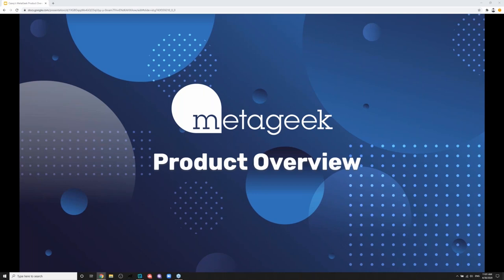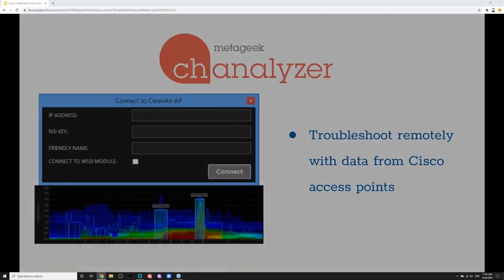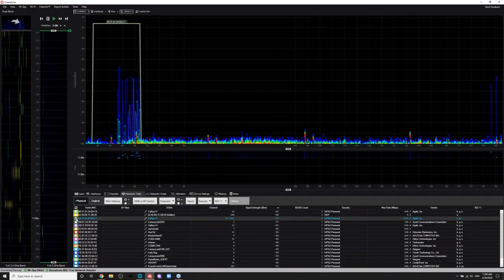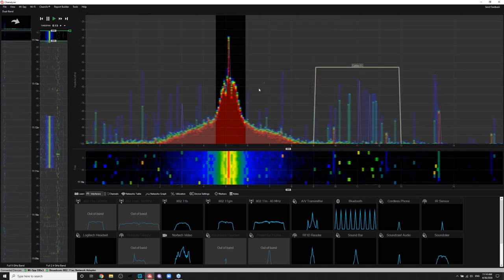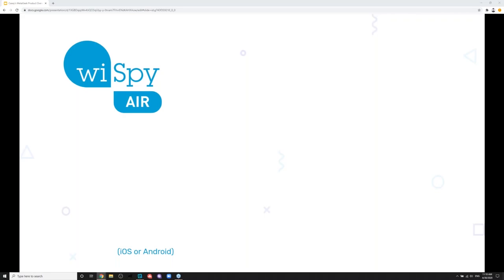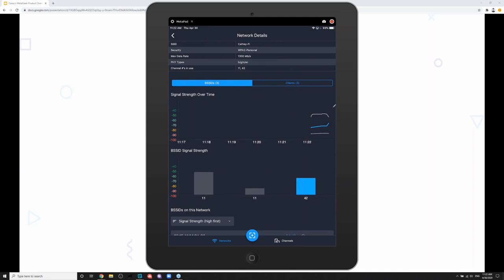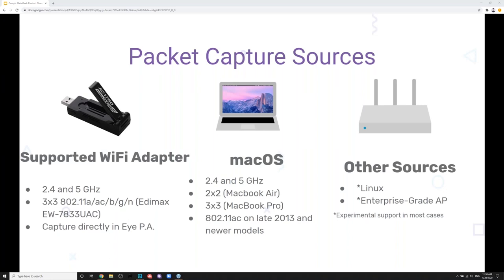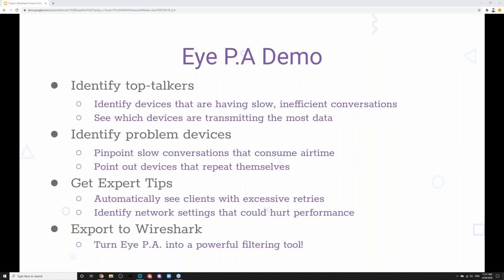MetaGeek Webinar Learn How to Boost WiFi Speeds & Troubleshoot Problems Using MetaGeek Tools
Are you looking for the tools needed to troubleshoot and boost your WiFi speeds?

View this recording on MetaGeek to learn about their WiFi troubleshooting tools, problems, performance, and a live demonstration of each tool in action:

Chanalyzer
Eye P.A.
Wi-Spy Air